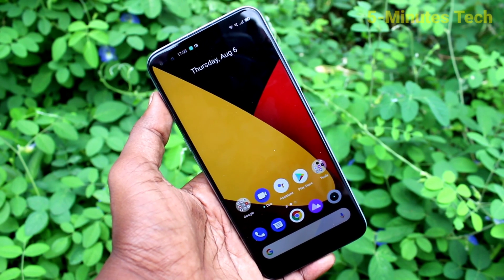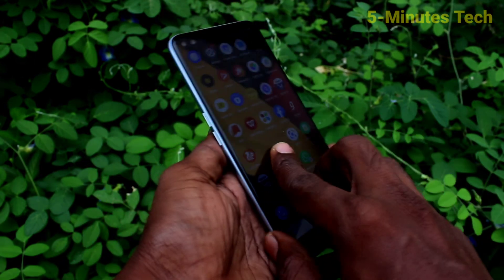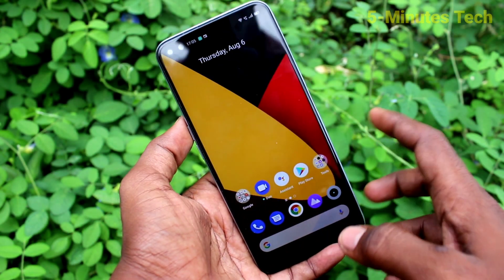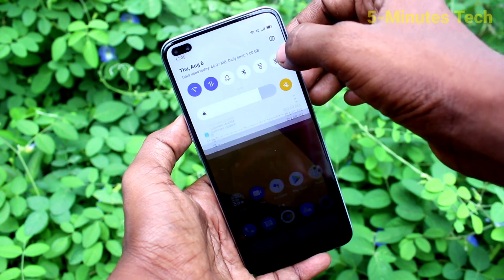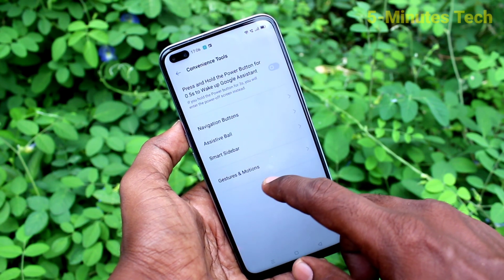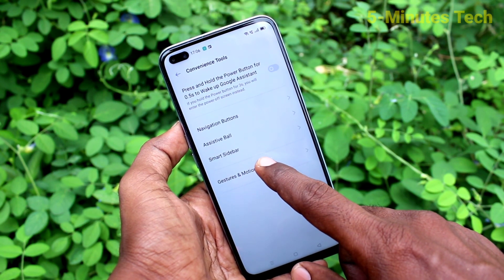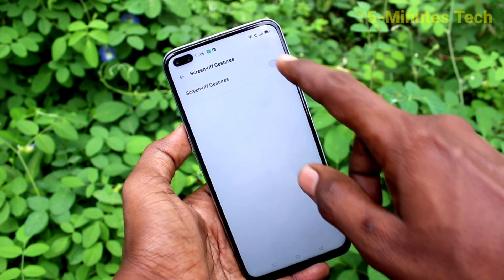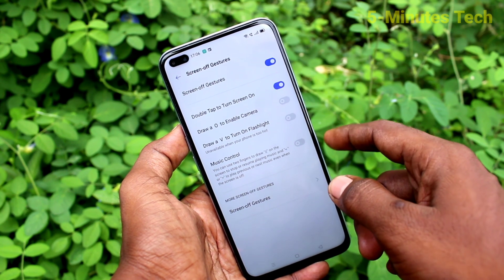How to use screen off gestures in Realme X3 / Realme X3 superzoom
Realme X3 / Realme X3 superzoom screen off gestures usage settings: Learn here how to use screen off gestures in Realme X3 / Realme X3 superzoom smartphone